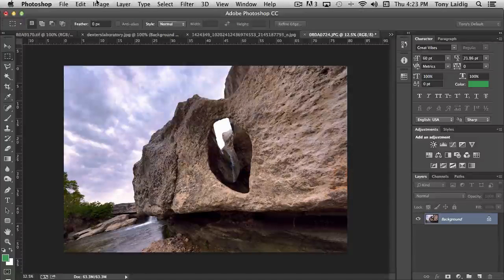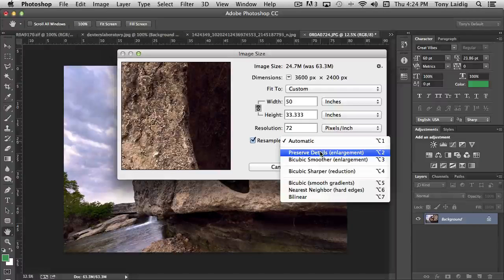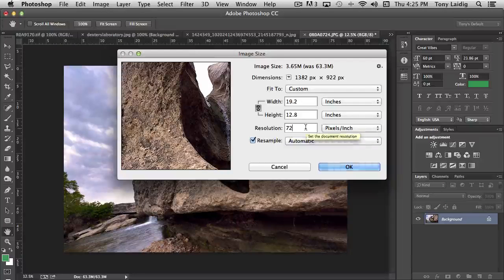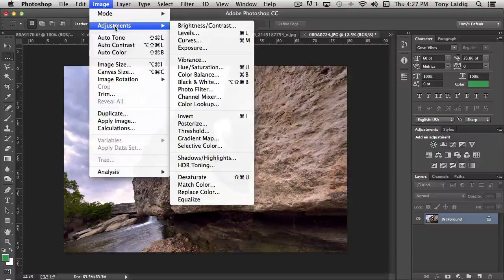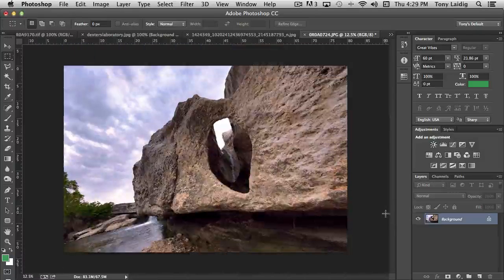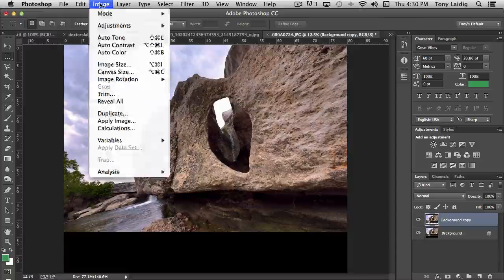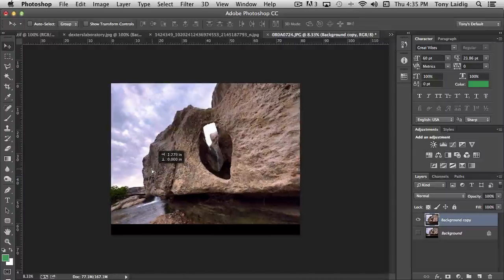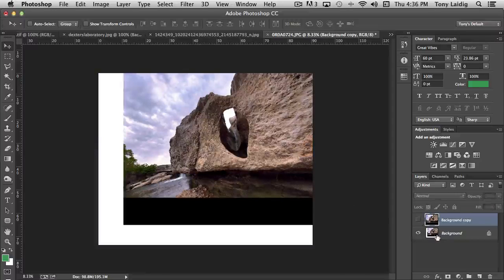Photoshop Expert - Document Editing